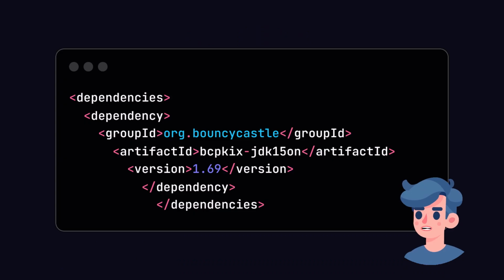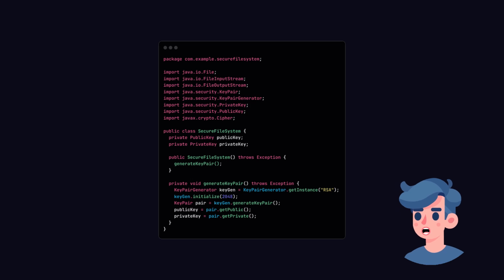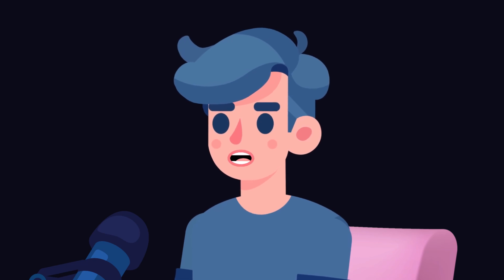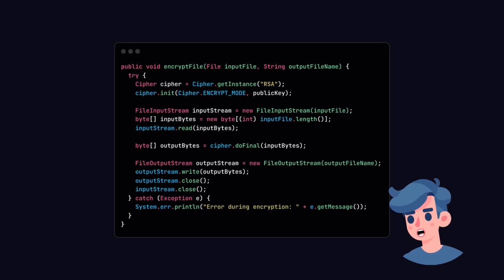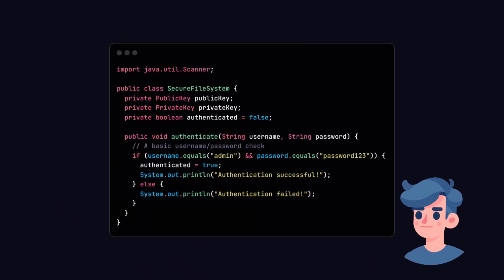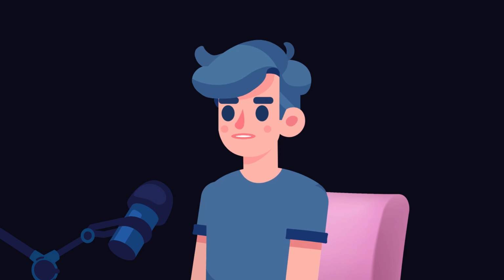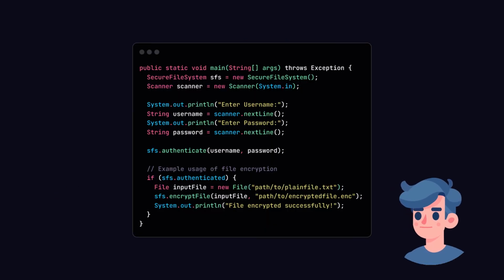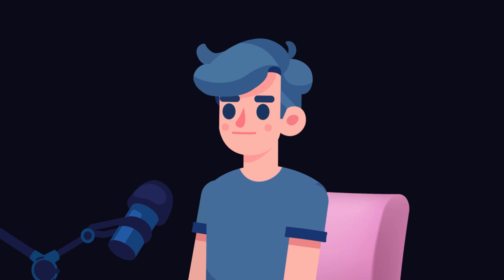Building a Secure File System: Protecting Your Data with Java